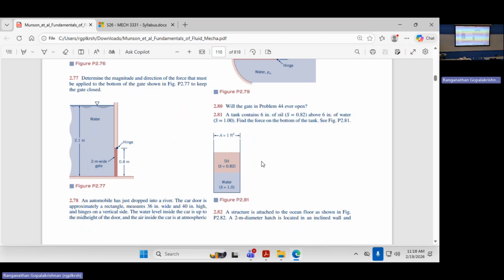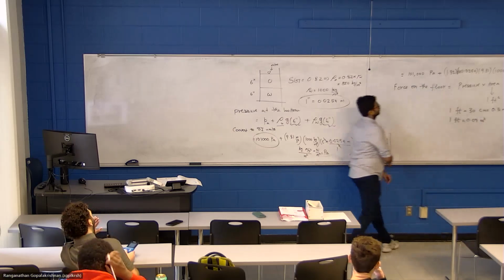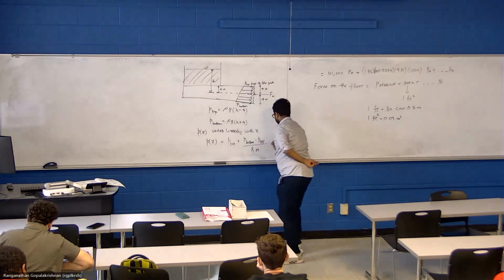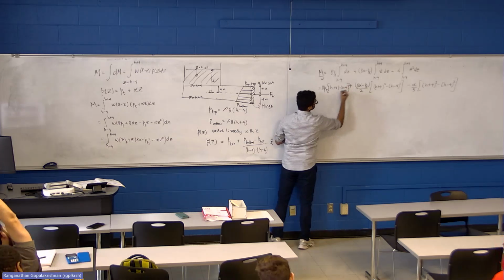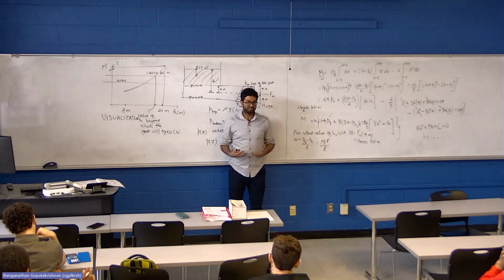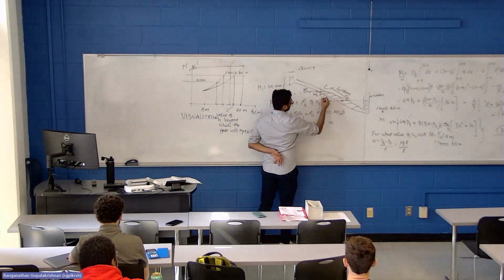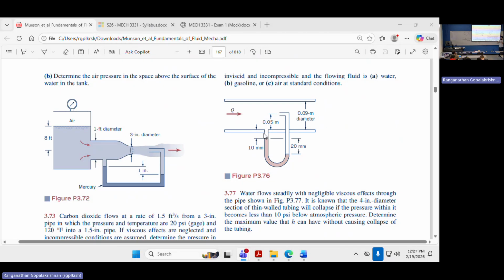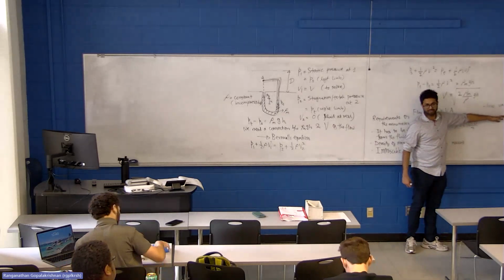Fluid Mechanics course Lec10 - Fluid Dynamics part 4 of 4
Examples discussed